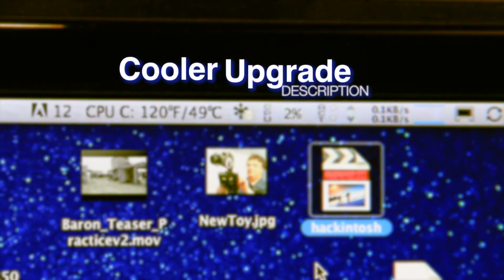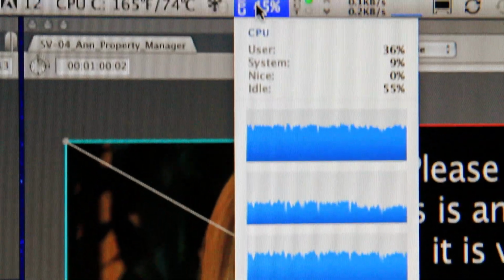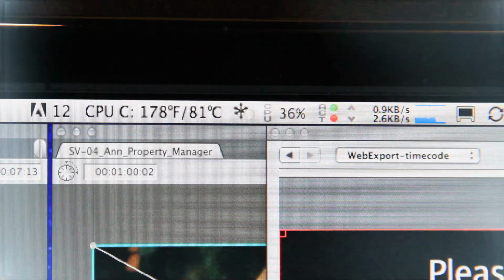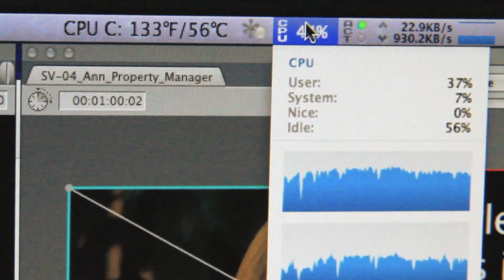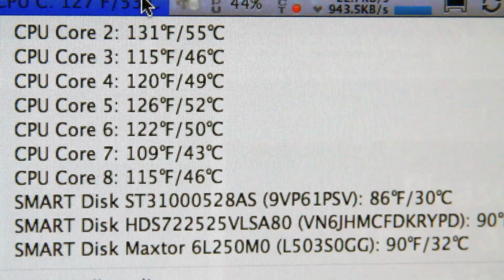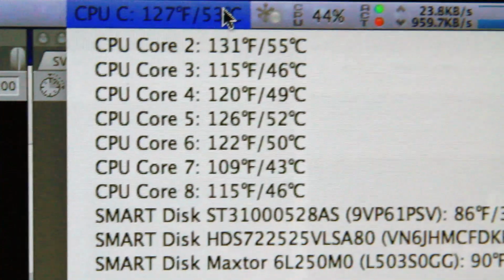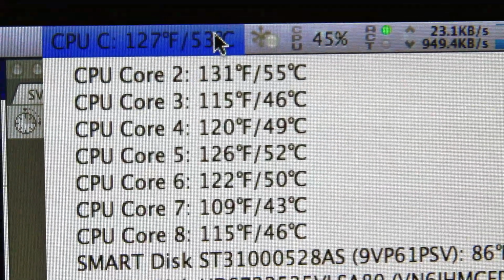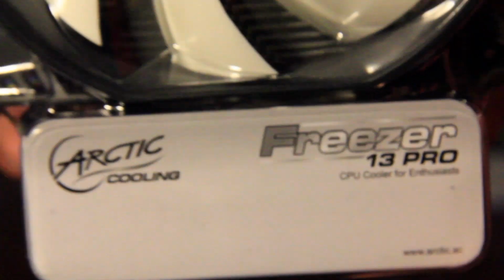Installing Freezer 13 Pro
I thought I would do a quick video on installing the Arctic Cooling - Freezer 13 Pro into my i7 Hackintosh. Because I'm over-clocking the i7 860 to 3.15 Ghz, the stock cooler wasn't doing it.  With the stock cooler idling temps where around 45ºC and under 60% load it would be over 80ºC. With the Freezer 13 Pro, idle temps is 38ºC and under 90% load it's just 48ºC. For the price I don't think you can beat this cooler.

My build:
Mobo: GA-P55A-UD4 CPU: i7-860 GPU: Gigabyte HD5770
RAM: 8GB Corsair XMS3 DDR3 1600 PSU: Antec 550W OS: 10.6.8